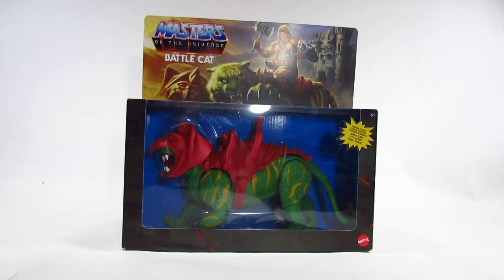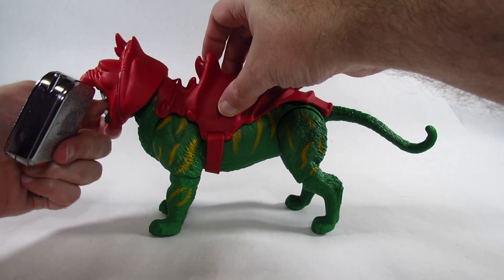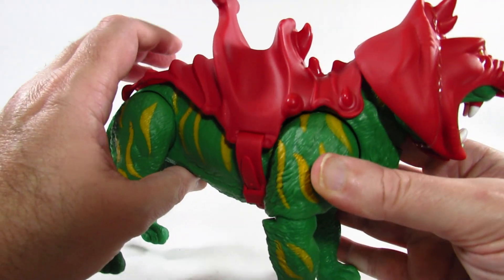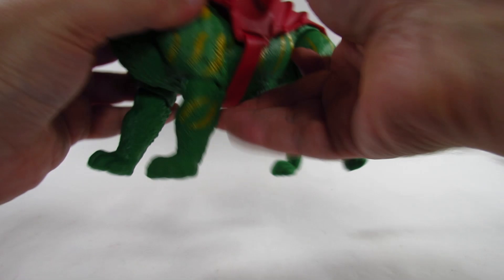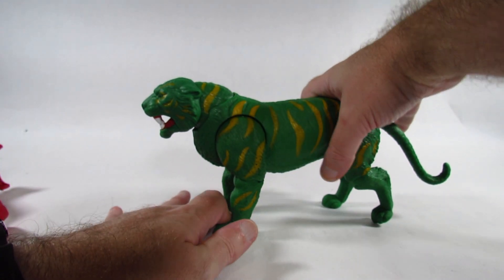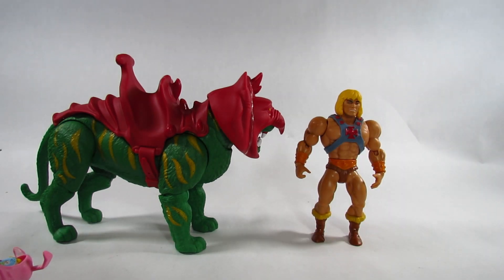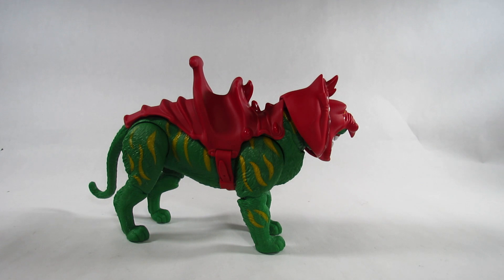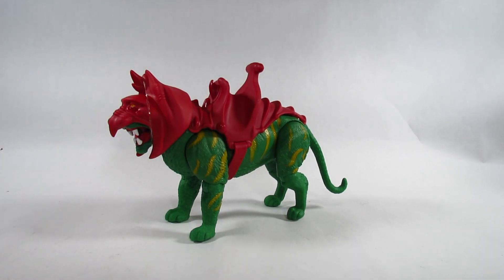Masters of the Universe: Origins - Battle Cat - 5.5 inch scale action figure (2020) - review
Masters of the Univrse: Origins by Mattel Monday!

This is a review of the Masters of the Universe: Origins - Battle Cat - 5.5 inch scale action figure (2020).

I bought this action figure in 2020.